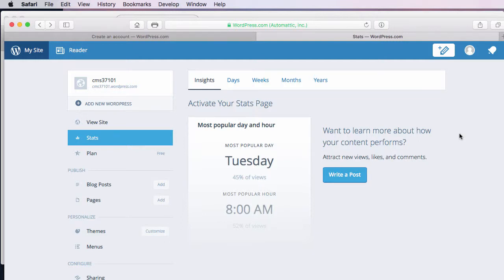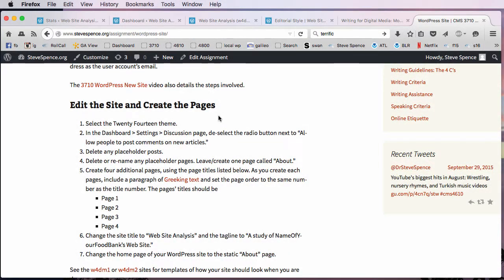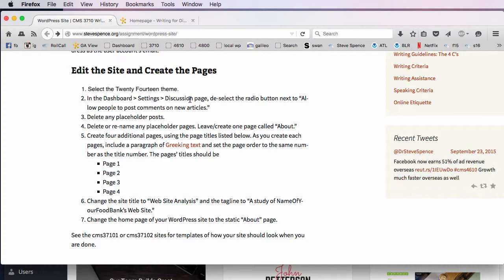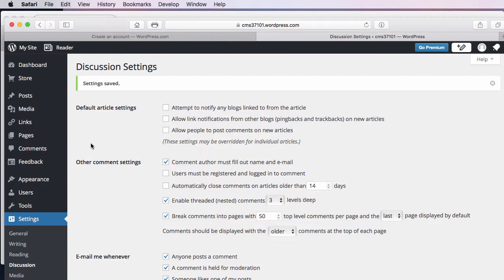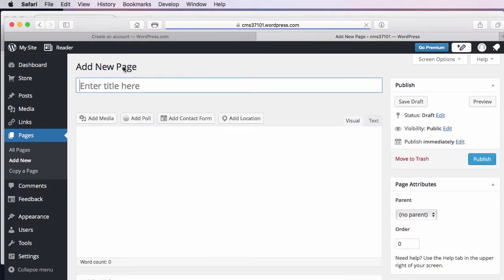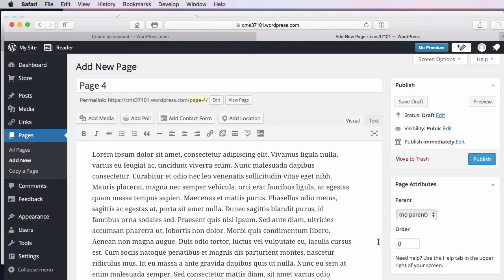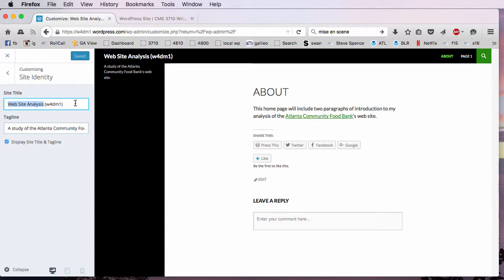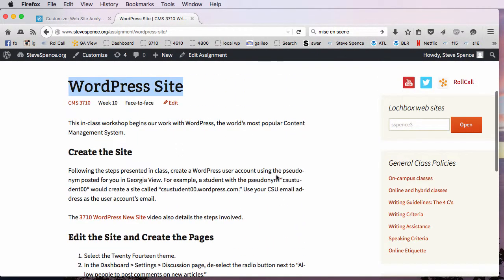3710 WordPress New Site 2